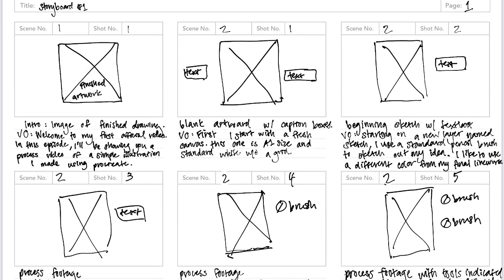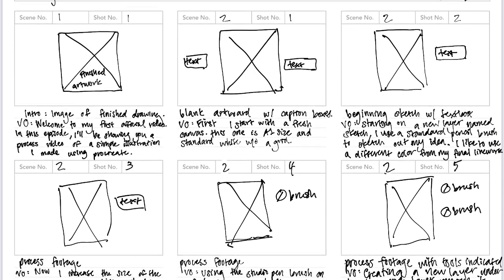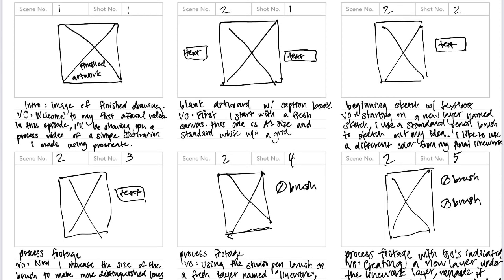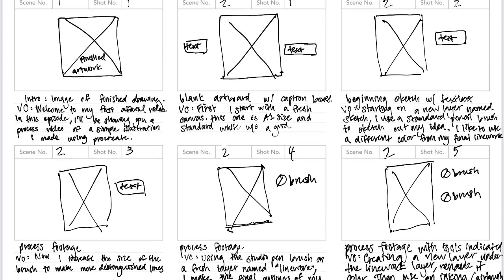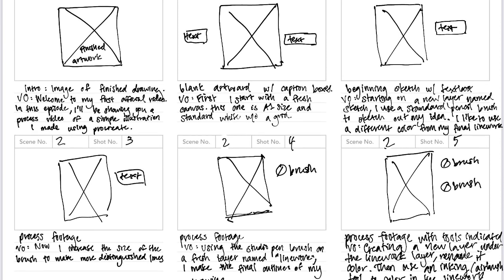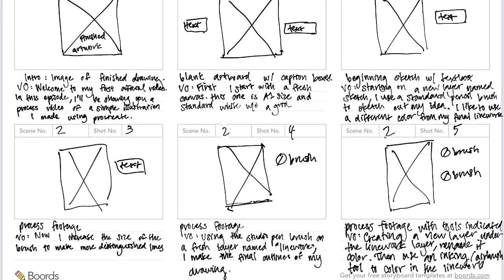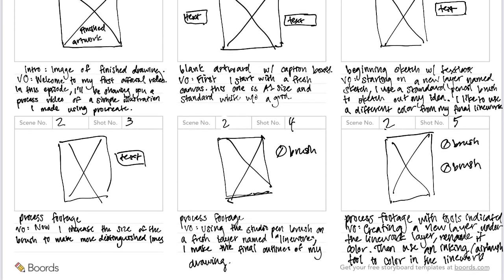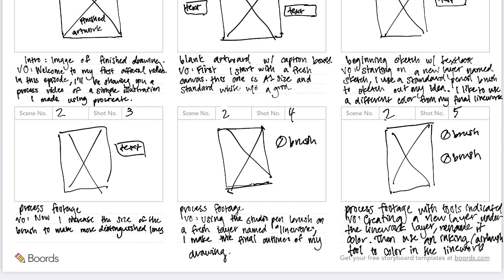Walk Through Video 1